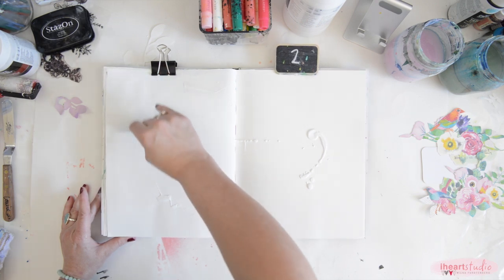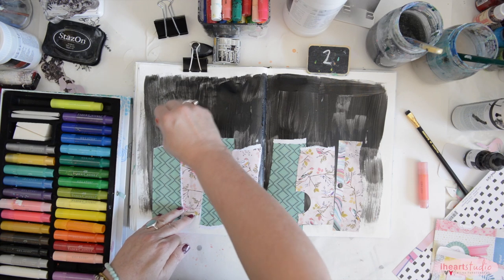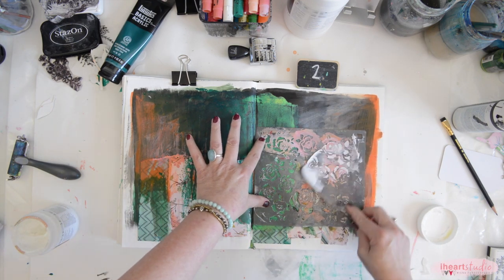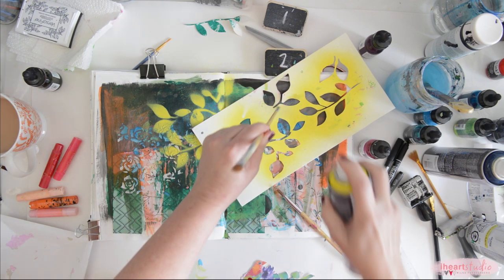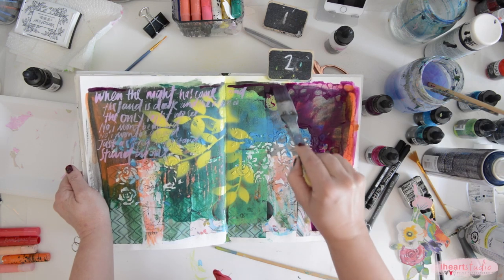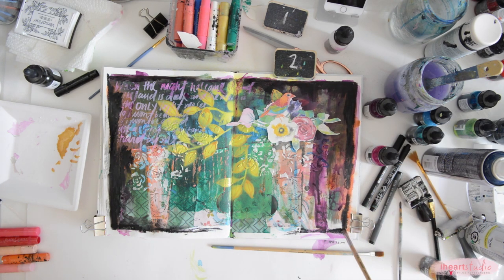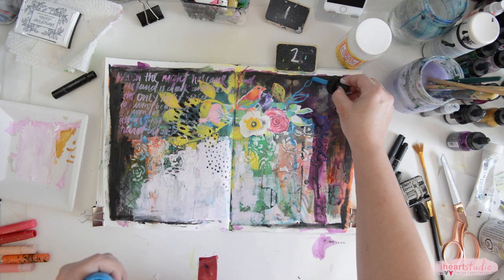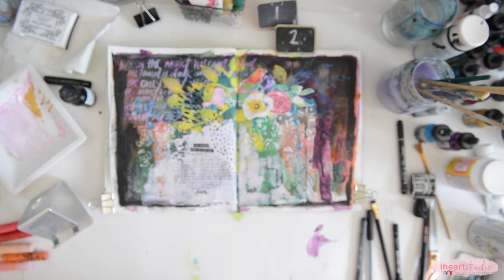Art Journal PROCESS #35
Products used:
Canson XL Series Watercolor Paper
Kuretake Watercolour, 36 Color Set
Liquitex Light Modeling Paste
Plus sign stencil
Tim Holtz Layering Stencils
Silhouette Cameo
Epson XP-15000 Wide-Format Printer
Liquitex Gesso
Liquitex Heavy Body Titanium white
Liquitex Ink Quinacridone Magenta
Liquitex Basics Phthalocyanine Green
Liquitex Basics Brilliant Yellow Green
Strathmore Hardbound Mixed Media Art Journal, 8.5"x11"
Liquitex Gesso
Strathmore 400 Series Mixed Media Pad 9x12”
Gelatos Set (Faber-Castell )

Smiles
Wilna